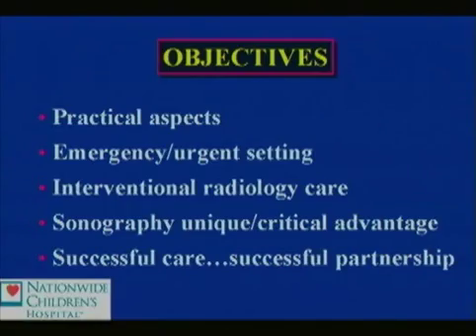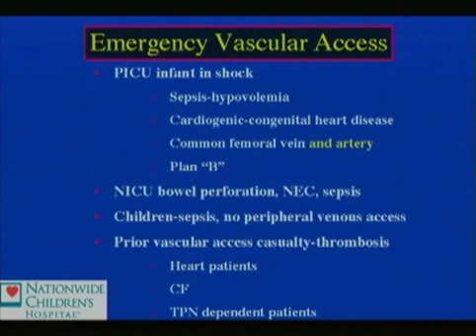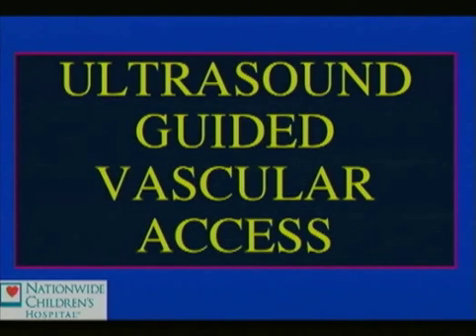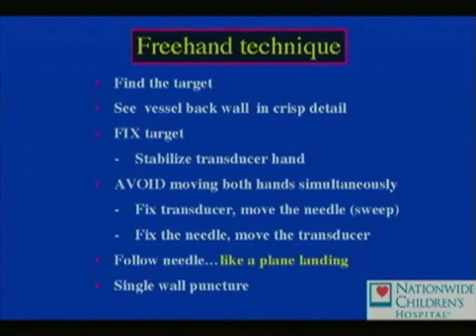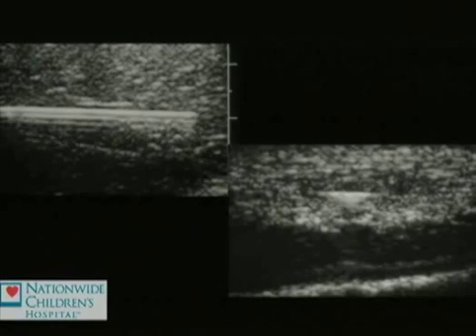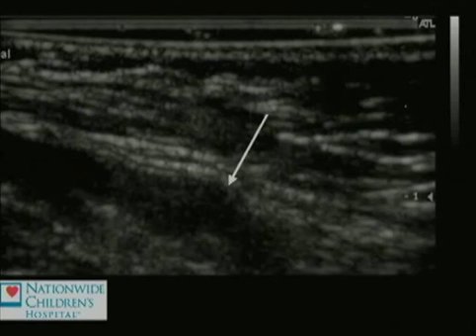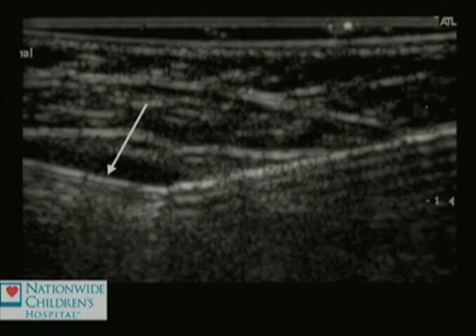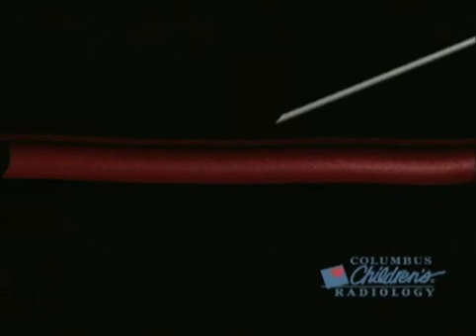emergency intervent 1